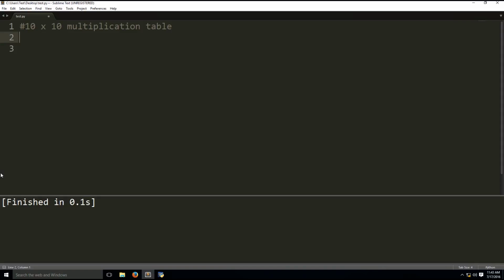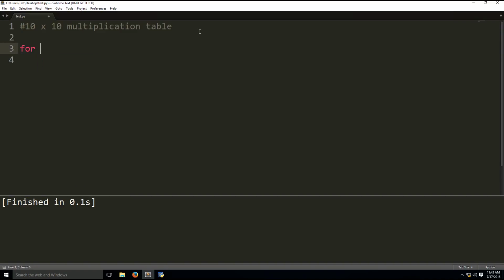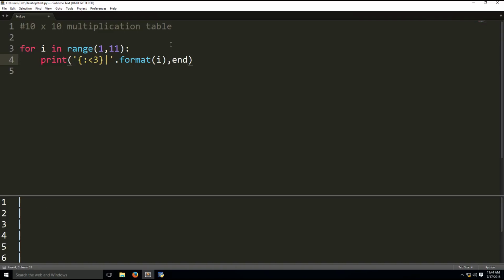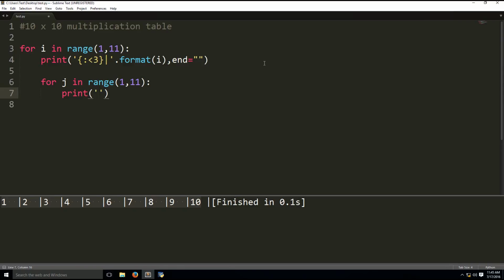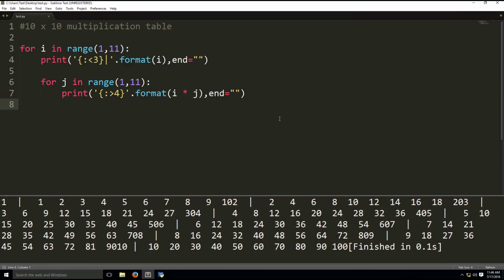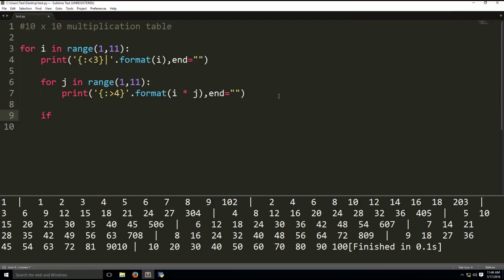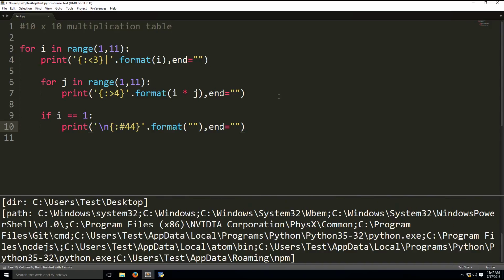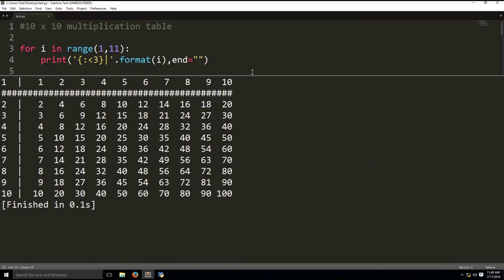for Loop Part 3